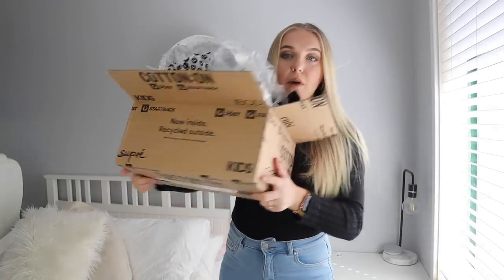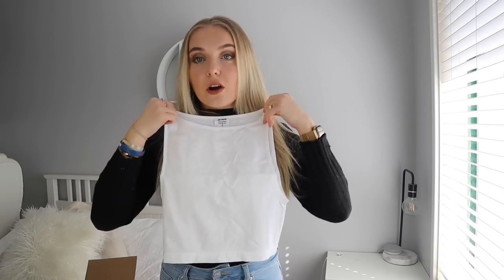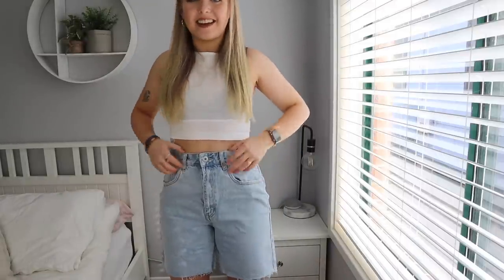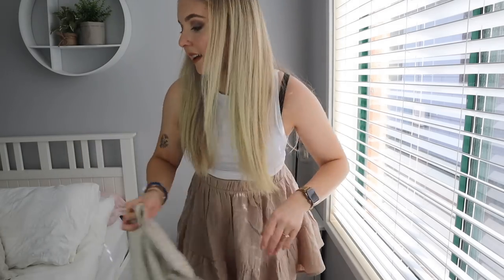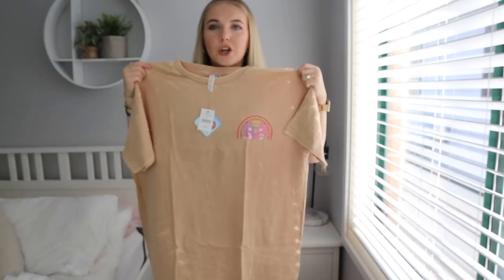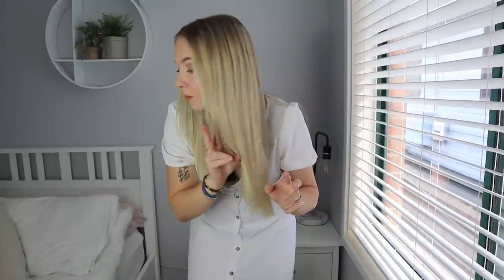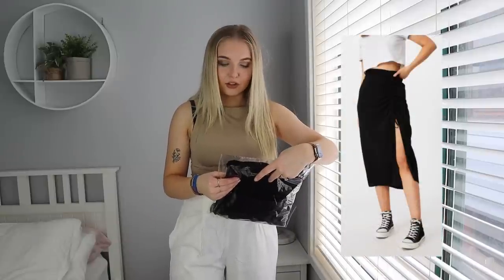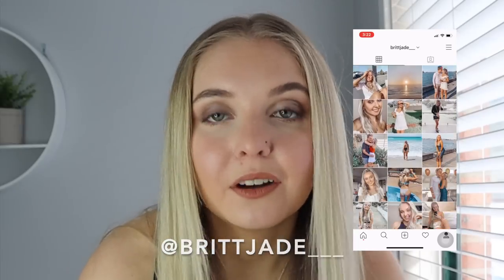HUGE SPRING COTTON ON HAUL! | Brittany Jade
ITEMS IN THE VIDEO:
- Arlie crossover slipper in a size Small - $20
- Active core bike short in a size Small - $20
- Rosetta seamfree high neck tank in a size XS - $20
- High straight Bermuda shorts in a size Small - $40
-Spin me around circle skirt in Latte in a size Small - $30
- Paradise short in fawn in a size Small - $30
- Highwasted cheeky bikini bottom in a size Small - $20
- 90's T-shirt nightie in a size Medium - $25
- Woven Briony button front mini dress in a size Small - $ 40
- Rosetta seamfree high neck top in Vintage Taupe in a size M/L - $20
- Wide leg paradise pant in White in a size Small - $45
- Leah ruched side mini skirt in Black in a size XS - $40

Or you can copy and paste this link into your web browser
And make sure you hit the 'Follow' button!

Channel art created by @Georgiaanimated

Thank you all so much for watching, I appreciate you all so much xx